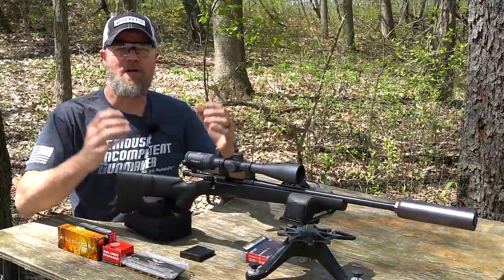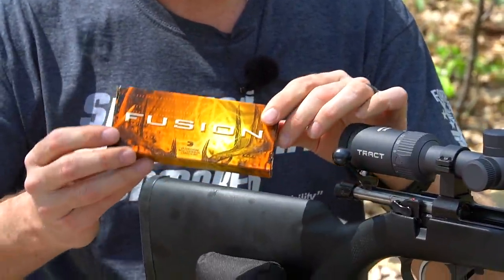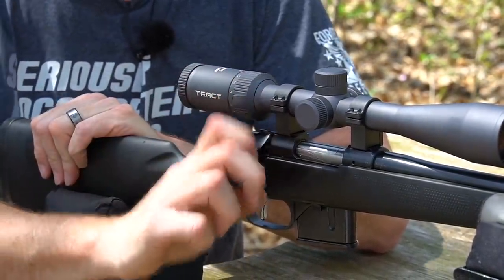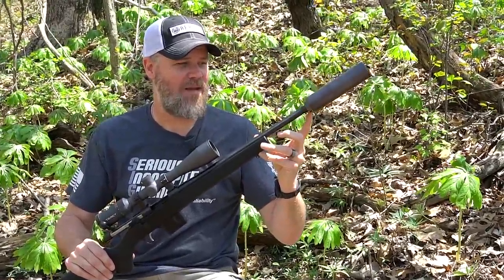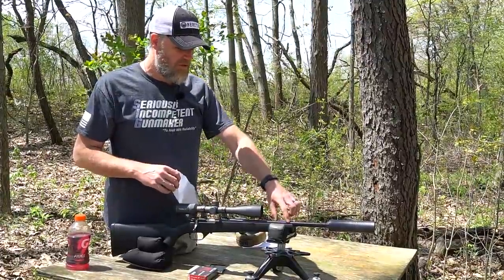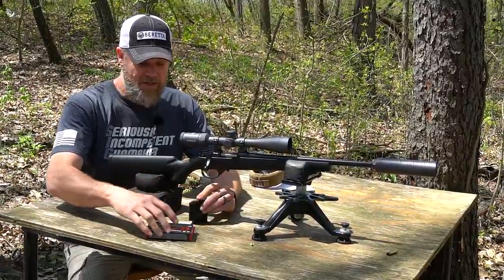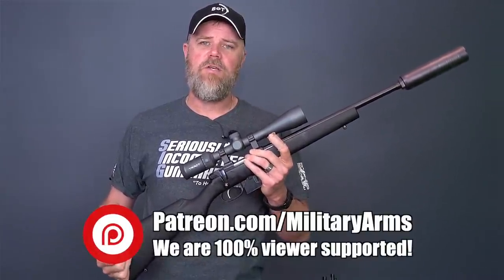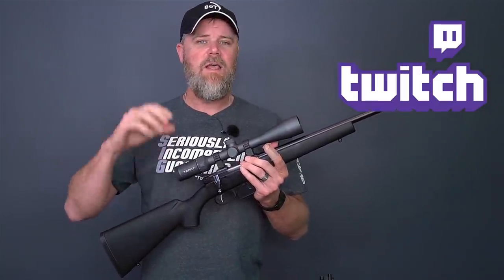CZ 527 American rifle in 7.62x39